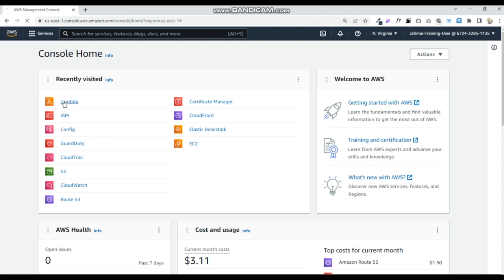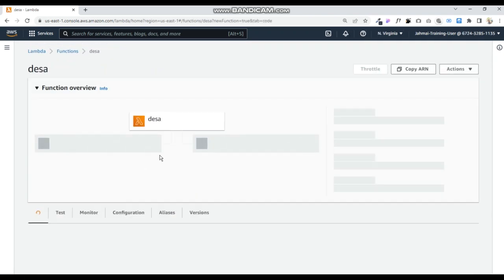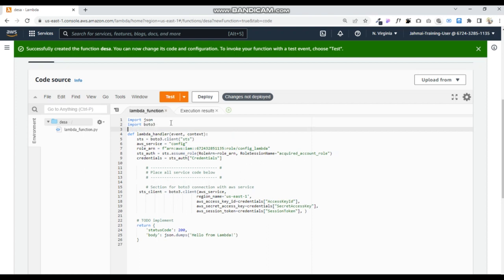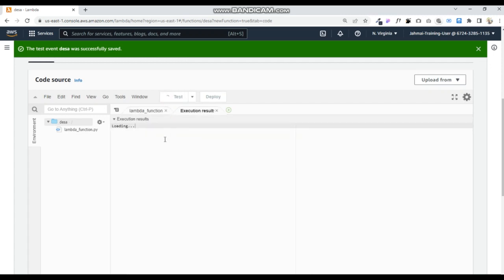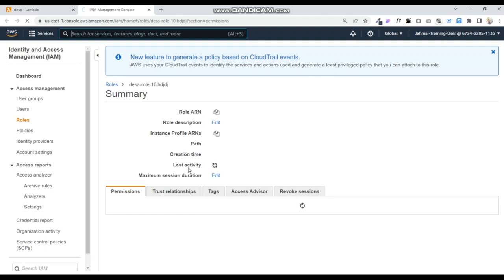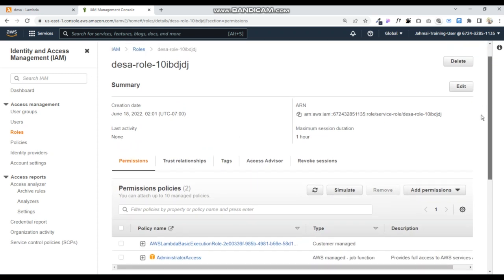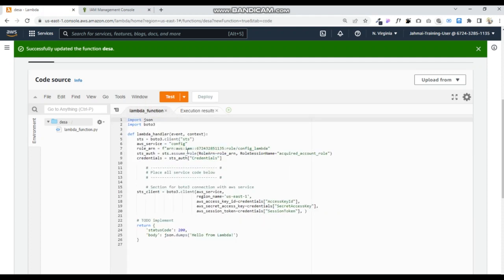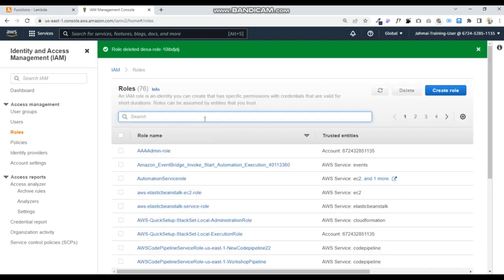How to assume a role to a Lambda Function with AWS Security Token Service (STS)